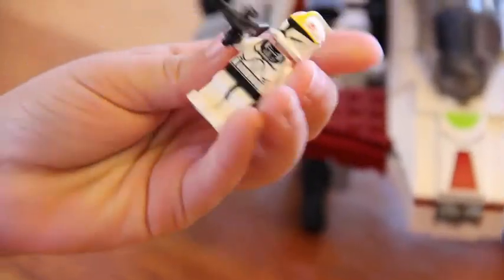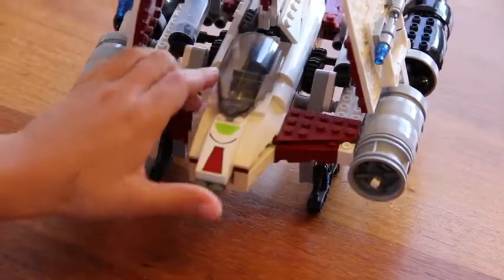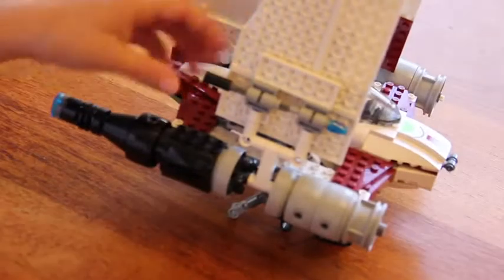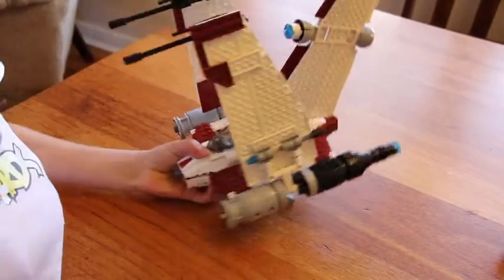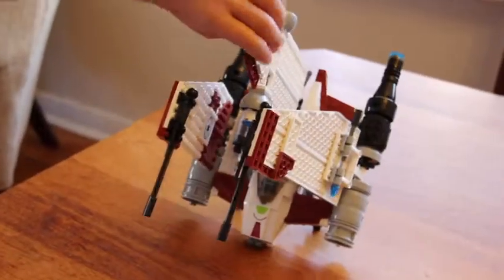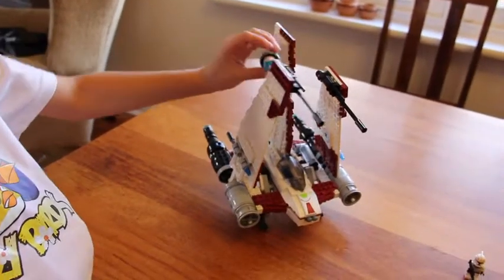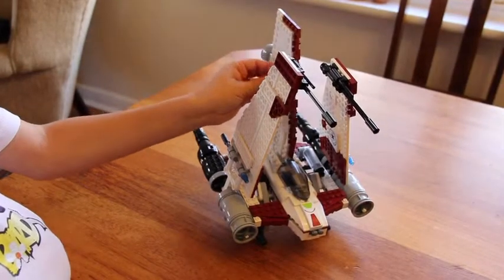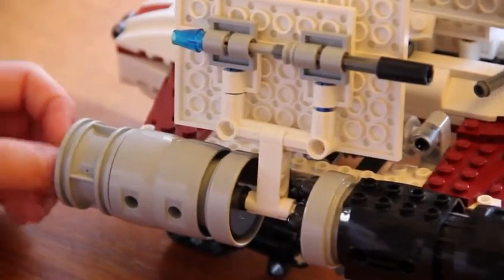Ethan's Lego Star Wars V19 Torrent review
Ethan discusses his V19